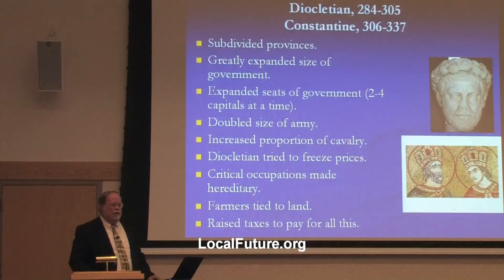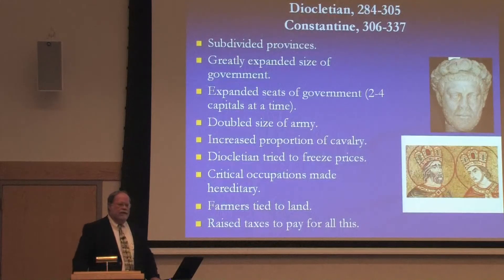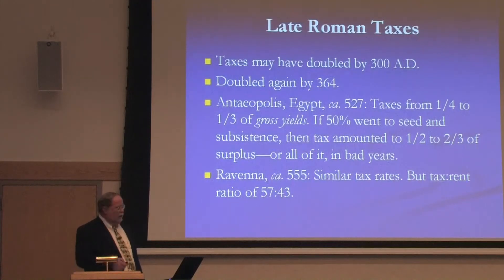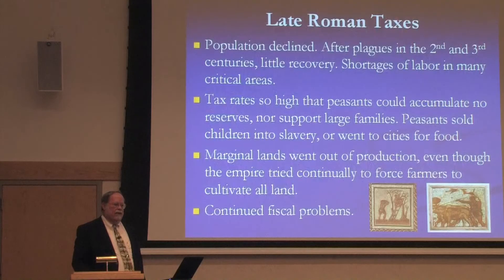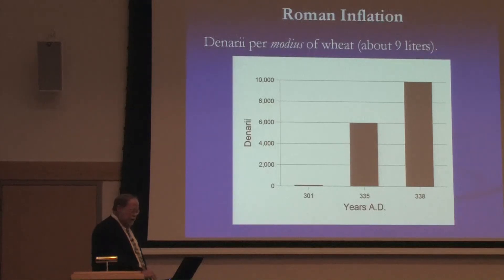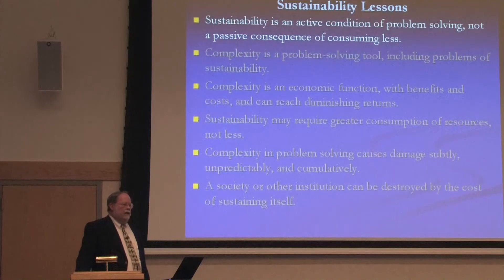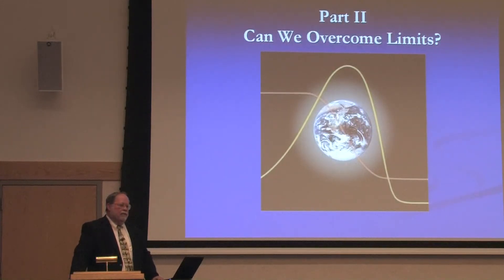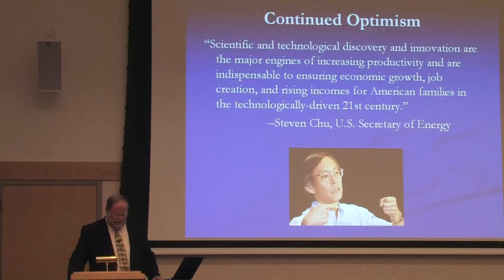Collapse of Complex Societies by Dr. Joseph Tainter (3 of 7)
The collapse of complex societies of the past can inform the present on the risks of collapse. Dr. Joseph Tainter, author of the book The Collapse of Complex societies, and featured in Leonardo Dicaprio's film The Eleventh Hour, details the factors that led to the collapse of past civilizations including the Roman Empire.

This is part 3 of 7 of a keynote talk delivered to the 2010 International Conference on Sustainability: Energy, Economy, and Environment organized by Local Future nonprofit and directed by Aaron Wissner.